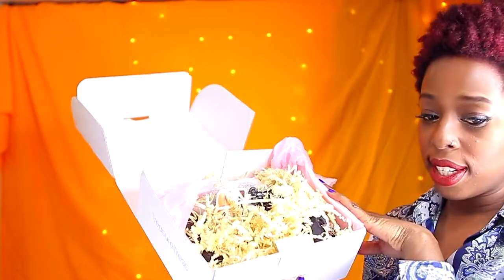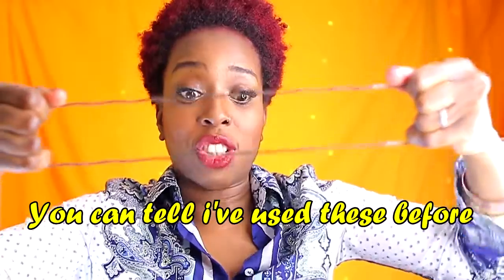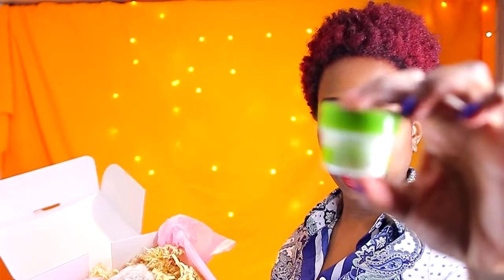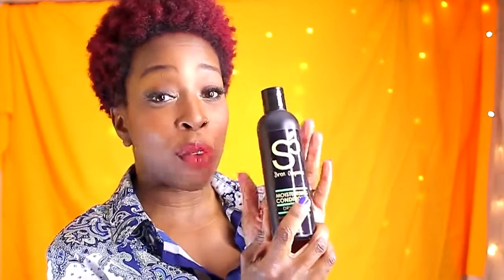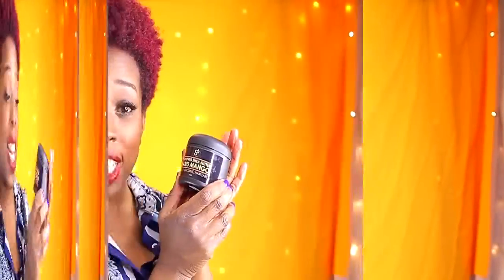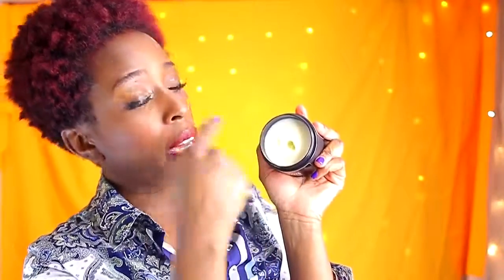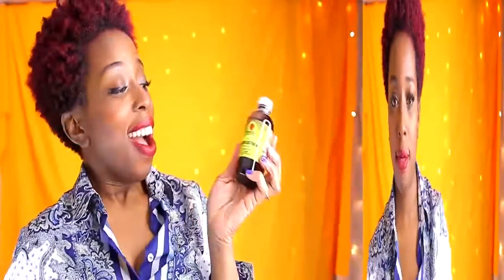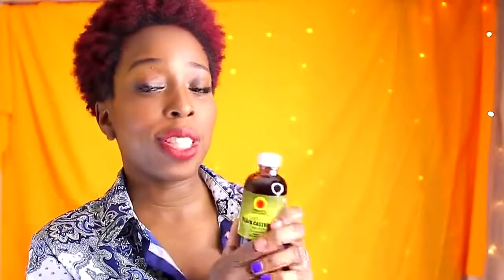January 2016 Unboxing: TreasureTress | Castor Oil & more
Hello Guy's!!
Here is the link for Treasure Tress

Hello New subbies i apreciate your possitivity.

Tell me what you would like to see next?

To chat some more - write down below ...
Or find me on These social Networks-

Editing tools Sony vegas pro 13

Lighting Diva ring light, soft box and umbrella lighting.

Camera 7D